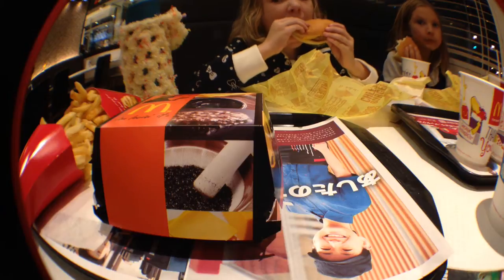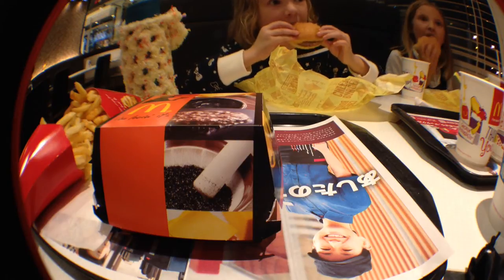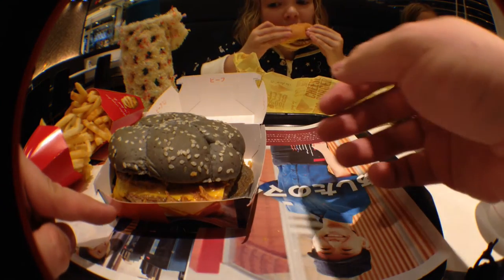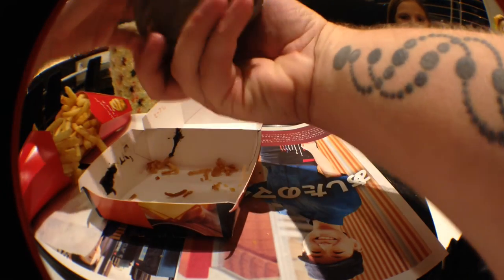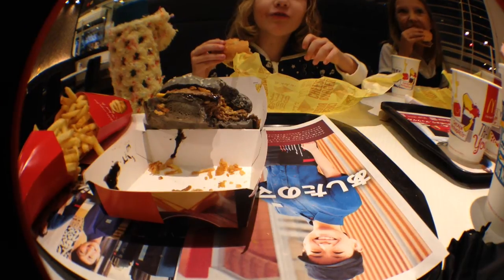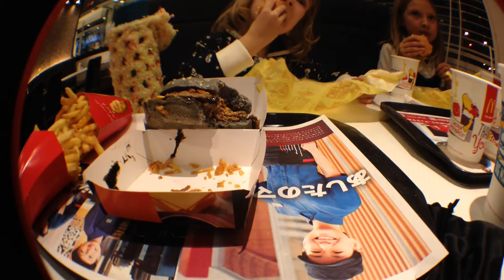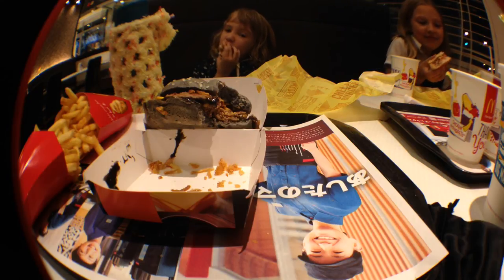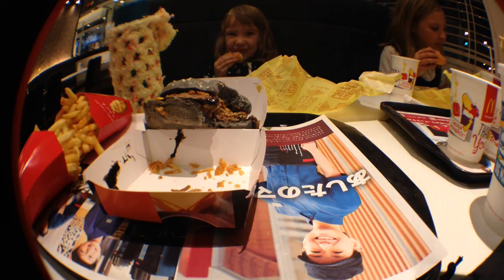Japan McDonald's 2014 Ikasumi Black Halloween Burger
I do a quick unboxing and taste of the 2014 McDonald's Halloween burger. My assessment: Not great.

I couldn't find a reasonable Burger King, to try their all black burger. But if this is any indication, I wouldn't be thrilled with it. I didn't try the white Halloween burger, I may follow this up. The ikasumi sauce was a little earthy for my tastes.